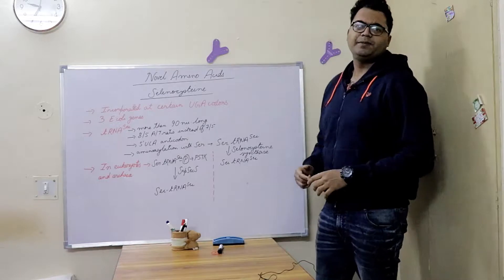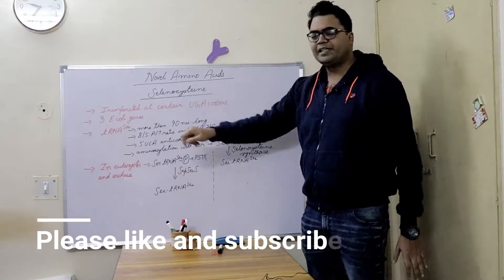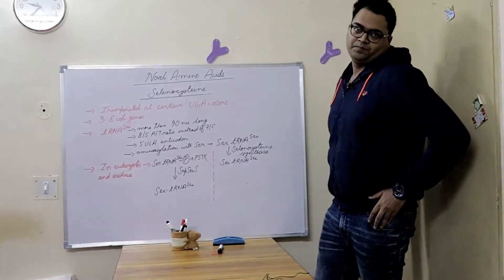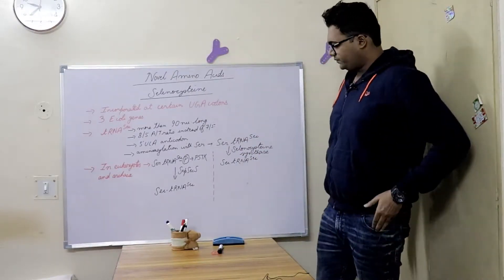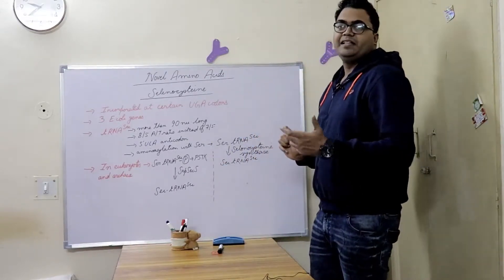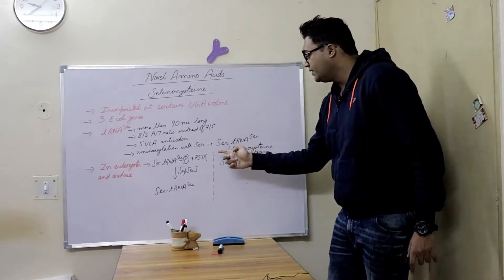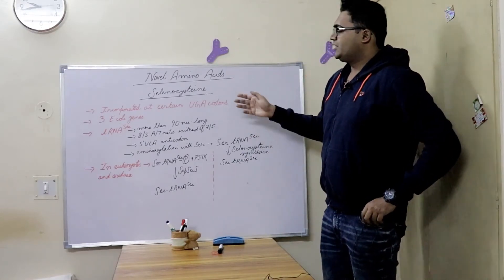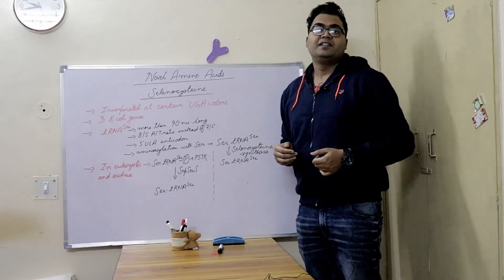Selenocysteine A Novel Amino Acid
This video comprehensively describes the molecular dynamics governing the synthesis of a novel amino acid known as Selenocysteine in both the prokaryotes and eukaryotes.